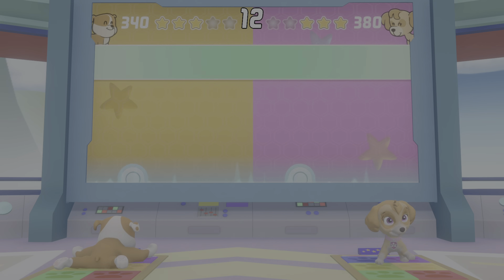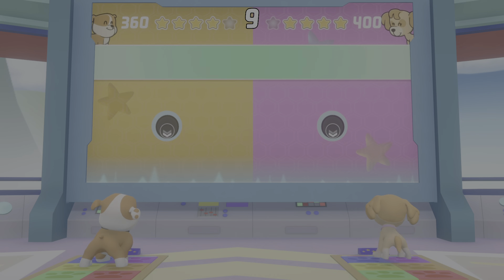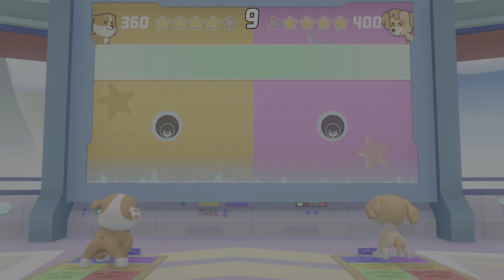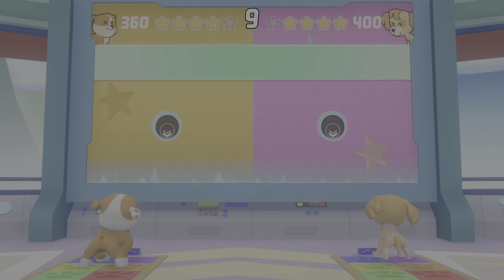Paw Patrol: Mighty Pups Save Adventure Bay!_20230720222112